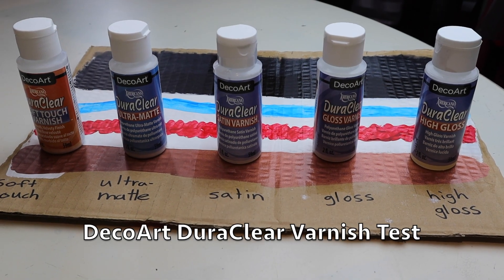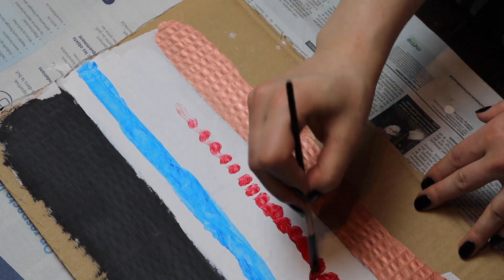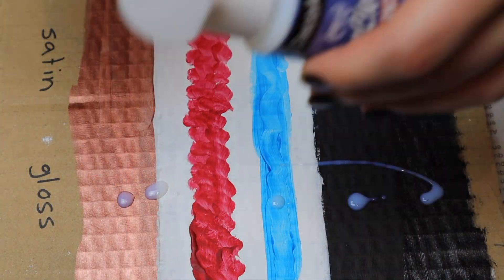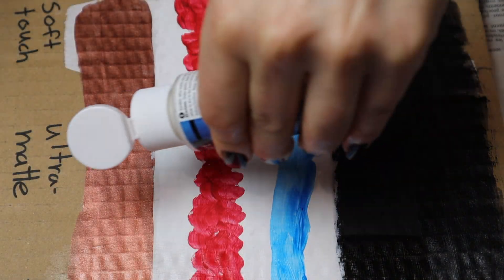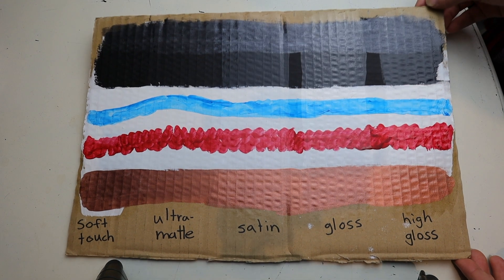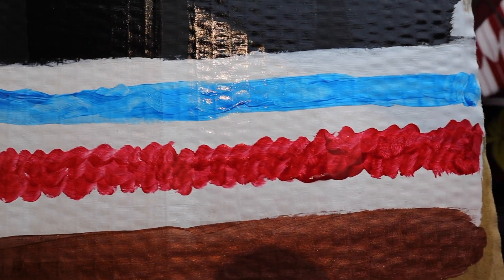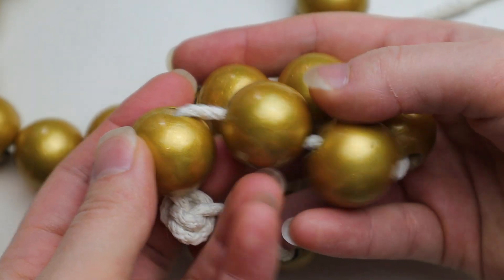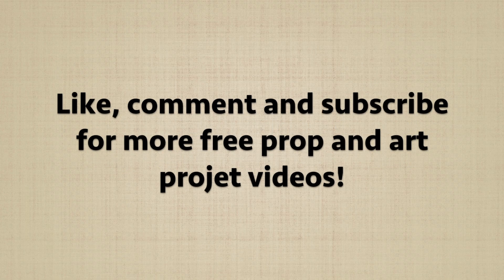Decoart DuraClear Varnish Test For Acrylic Painting Paper Mache Cosplay Props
Hello Everyone!

Sasa

If you would like to support me (and can) please buy something from my online shop. Thank you!